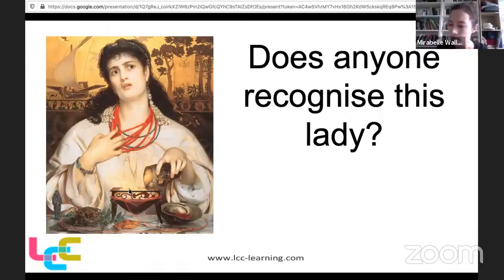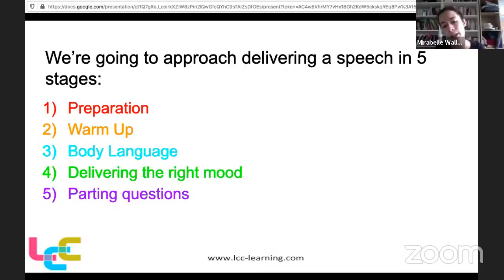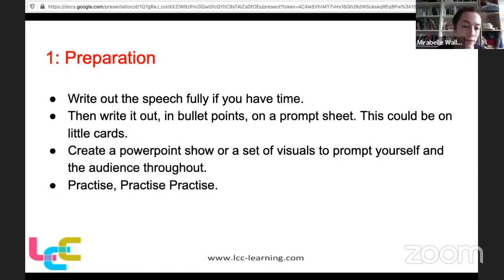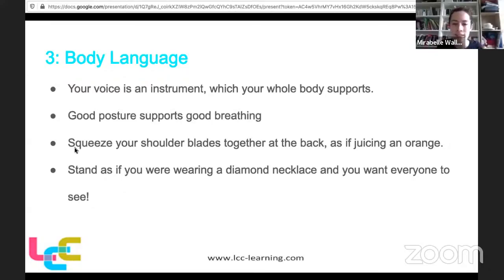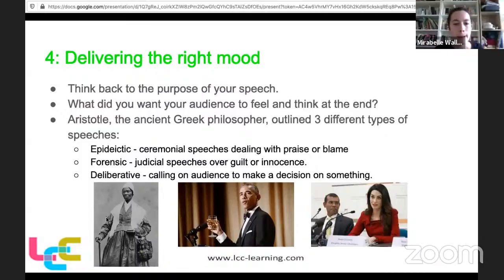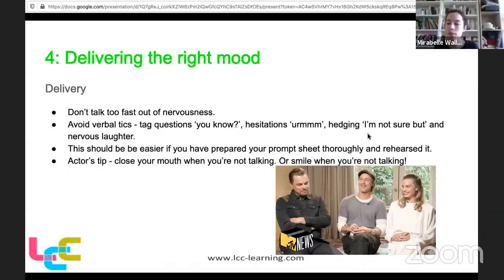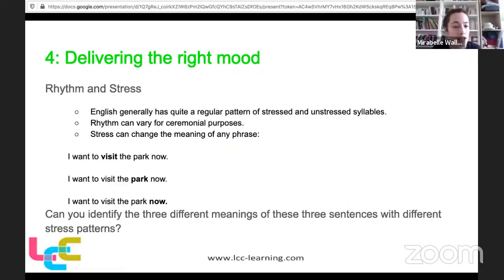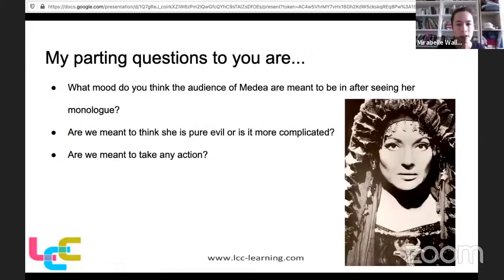Week 3 - Day 3 - English: Creating a speech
Menti code: 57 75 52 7

Thanks for being part of our Summer Success Camp. Welcome to the final session on creating incredible speeches.